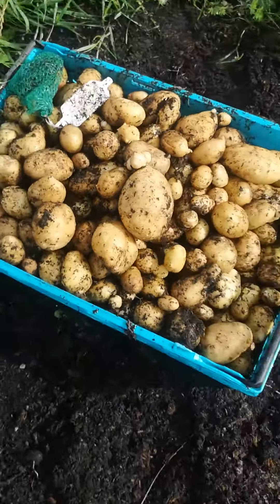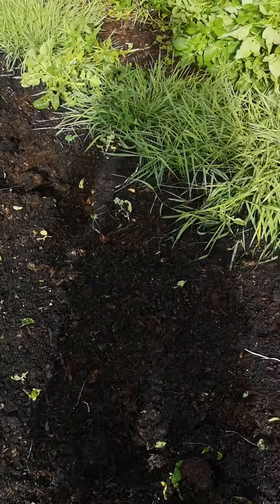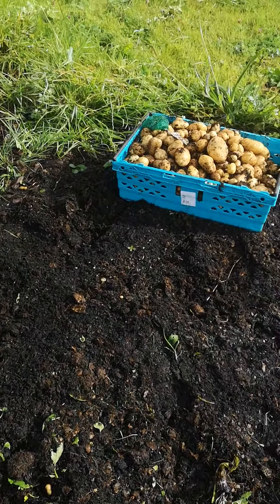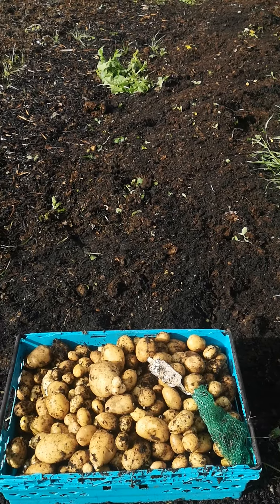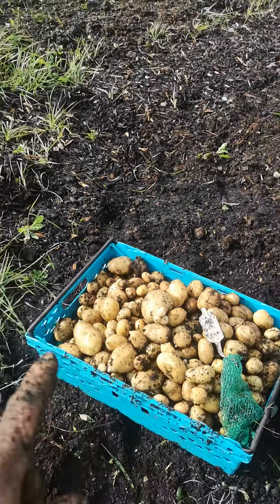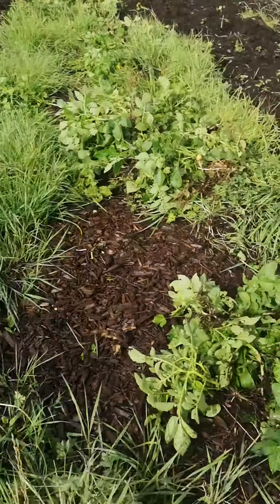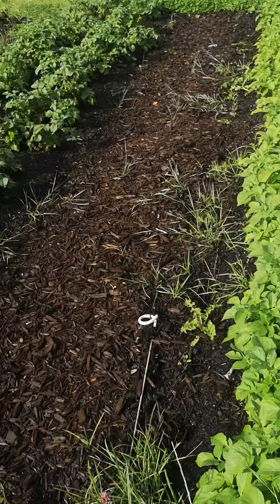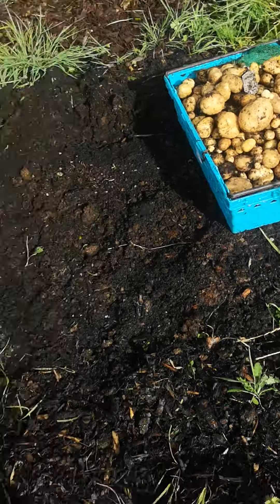First Year Growing Enriched Growing Medium. Potatoes 🥔